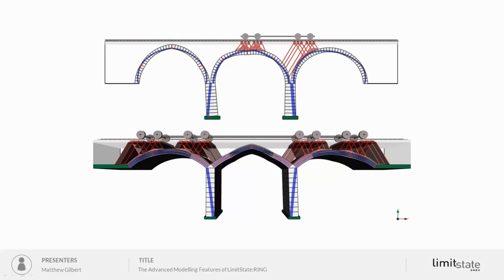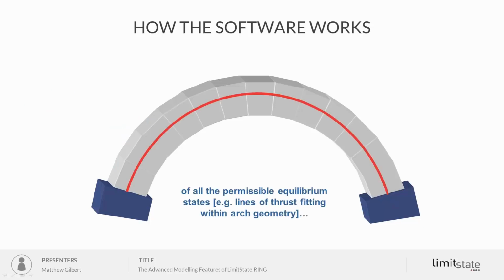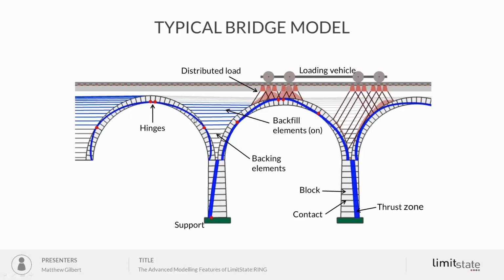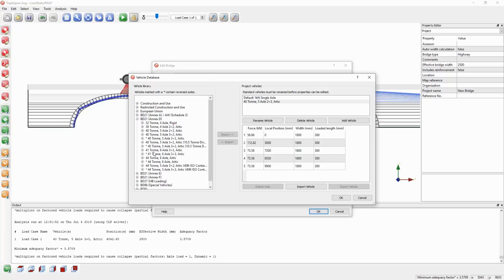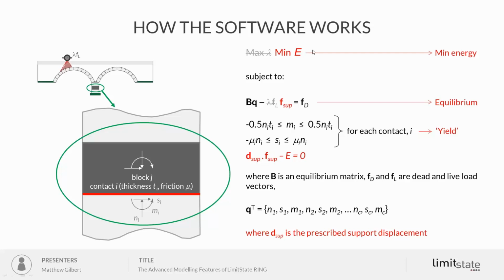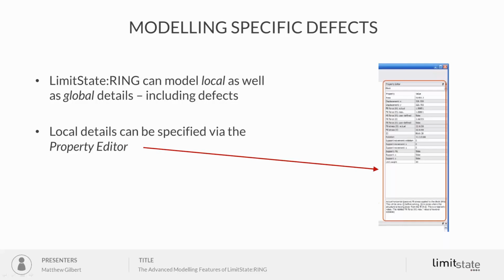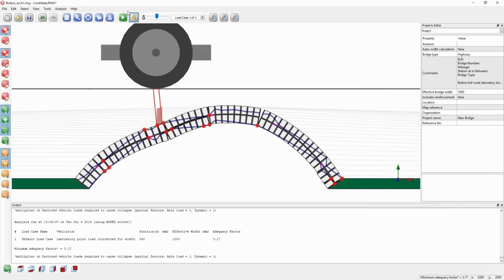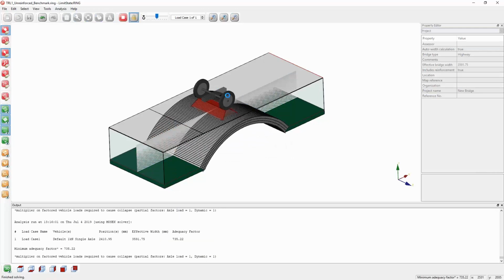LSWEB19-5 | The Advanced Modelling Features of LimitState:RING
# DETAILS #

Title: The Advanced Modelling Features of LimitState:RING
Code: LSWEB19-5
Duration: 45m 04s
Original broadcast: 04 July 2019

# CONTENTS #
0:00 - Start
0:05 - Introduction
1:24 - Examples and Contents
3:25 - About LimitState
5:26 - Background
15:33 - Advanced Feature A - Identifying Load Paths and the Causes of Cracks
30:55 - Advanced Feature B - Modelling Specific Defects in a Bridge
35:20 - Advanced Feature C - Modelling Reinforcement
39:18 - Conclusions
40:40 - Questions
43:25 - Finish

# BENEFITS #

Find out:

 - How to diagnose the likely causes of existing transverse cracks;
 - How to identify potential load paths under service loads;
 - How to model specific defects such as partial ring separation;
 - How to model the presence of discrete reinforcement.

During the webinar, LimitState:RING is used to solve a range of practical examples used to illustrate how the software can be applied in practice.